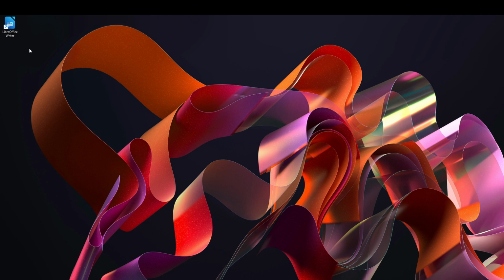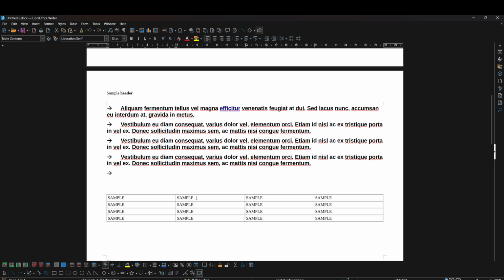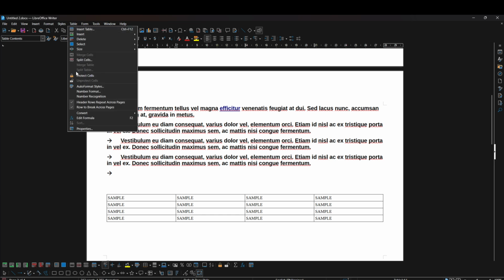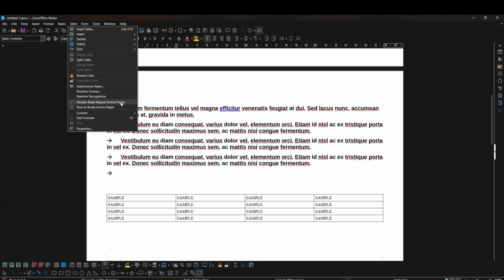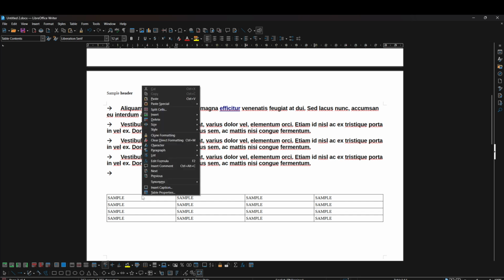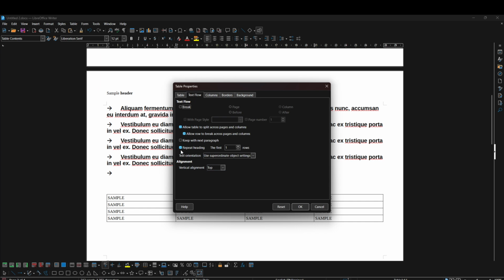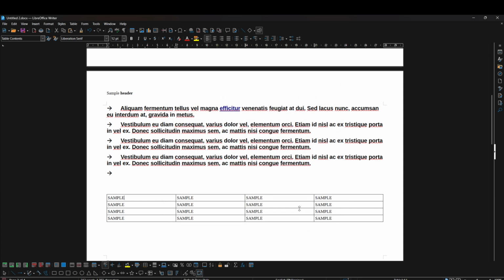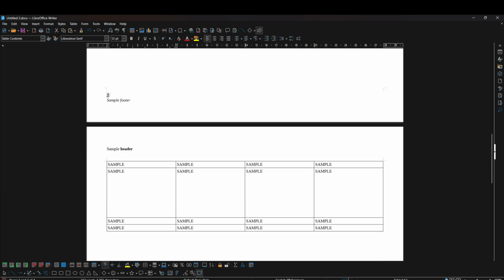How to Repeat Table Header on Each Page in LibreOffice Writer [2026 Full Guide]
How to Repeat Table Header on Each Page in LibreOffice Writer

In this video, we show you exactly how to repeat table header on each page in LibreOffice Writer. We explore the document structure and table properties to ensure that your data remain organized and legible across multiple pages.

Maintaining consistent headers is vital for professional data presentation and document readability, especially when dealing with extensive data sets. We utilize the table management parameters to automate header duplication, which significantly improves the navigational experience for the reader and ensures that column context is never lost.

Technical Specs:
Software: LibreOffice; Feature: Table Management & Formatting.